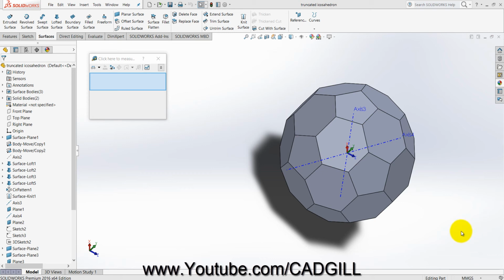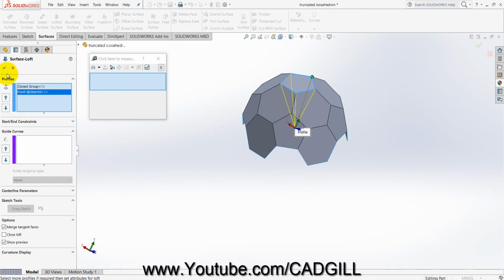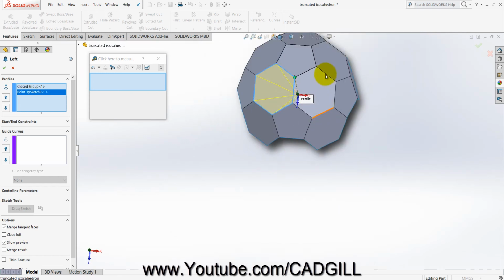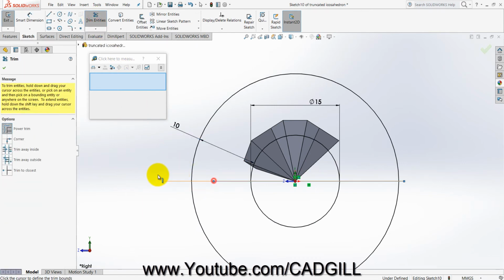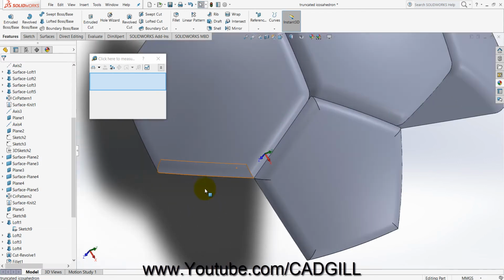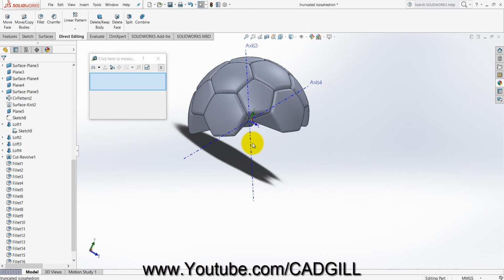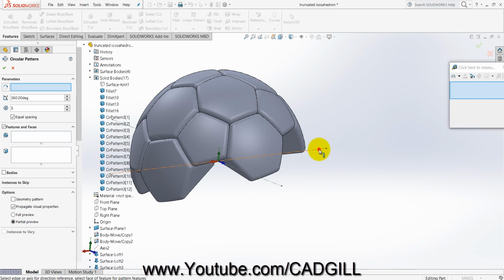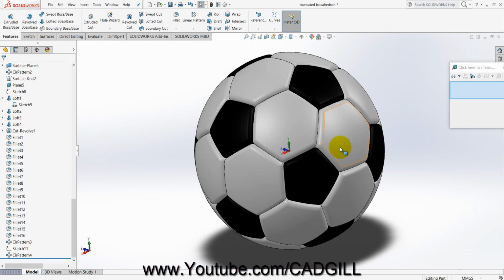Football 3D Modeling in SolidWorks Part 3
Video Tutorial on modeling 3D model of Football in SolidWorks.
The process used is from basics.
You can refer to below link for learning about Golden Ratio